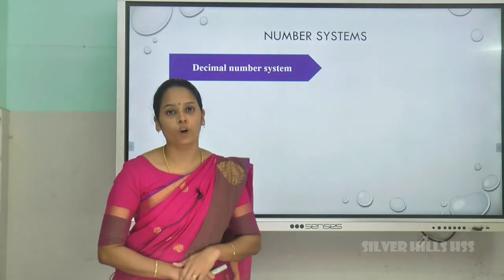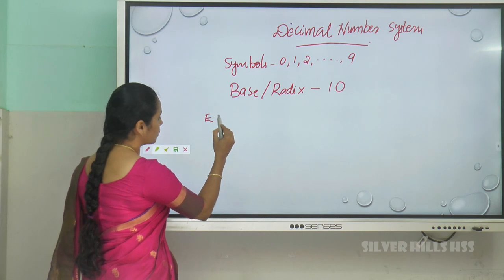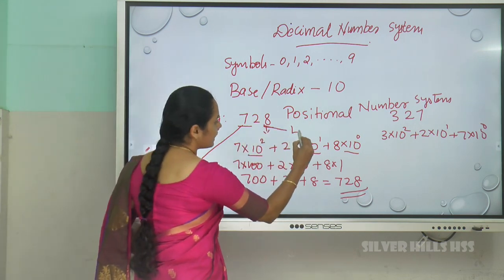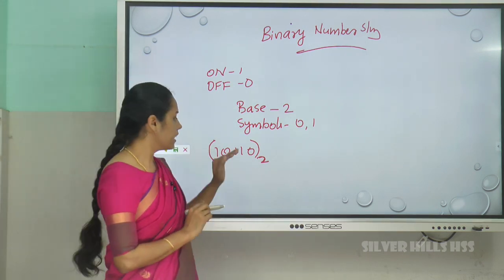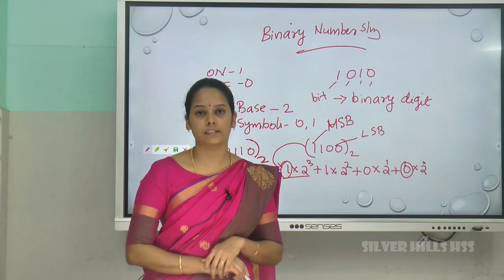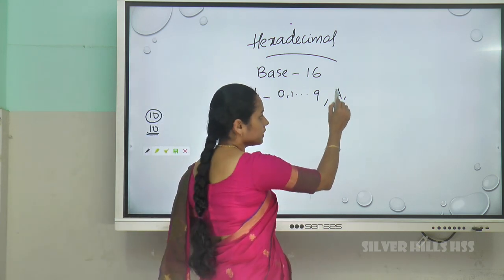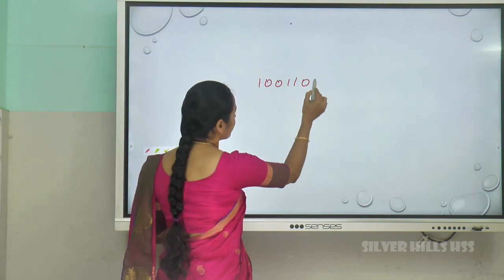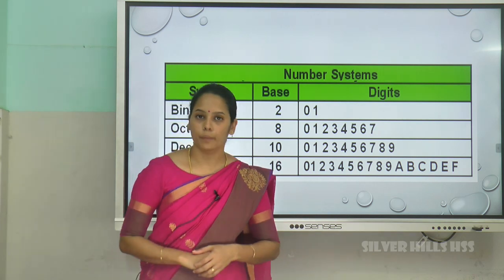SILVER HILLS HSS | Std XI | CS | NUMBER SYSTEMS | Ms Manju C